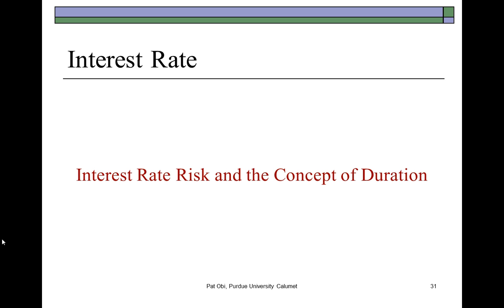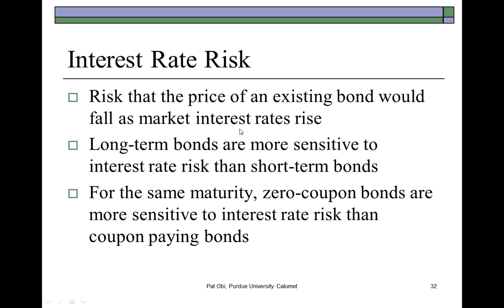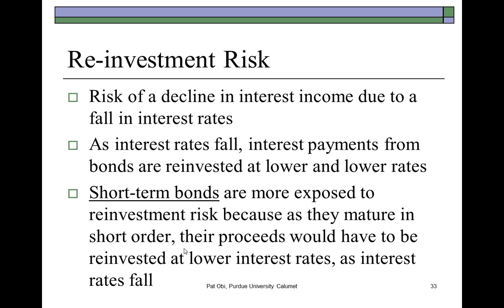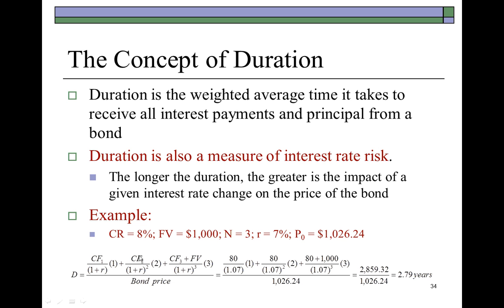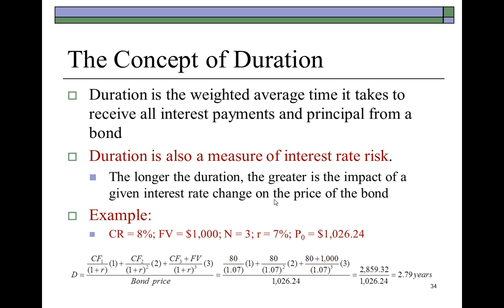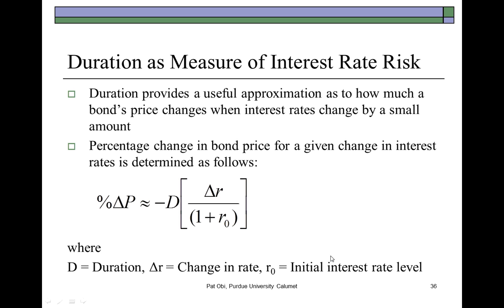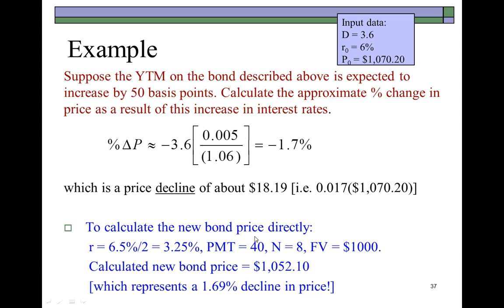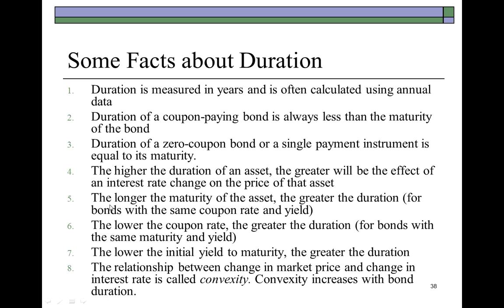Interest Rates 3 - Risk & Concept of Duration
This video explains the concept of duration and shows examples of how to calculate and interpret bond duration.